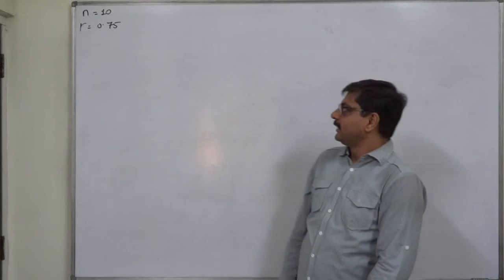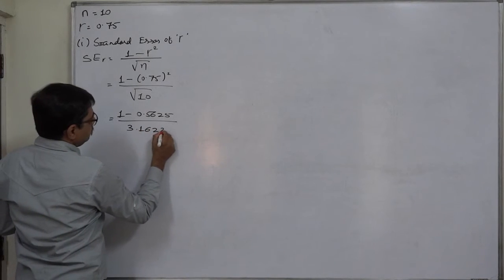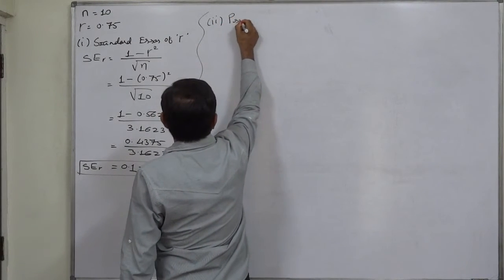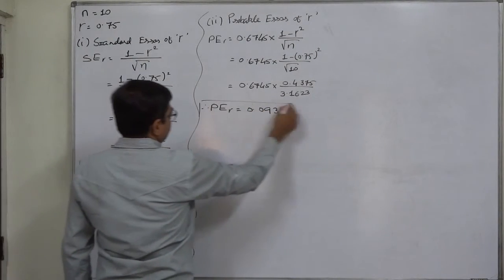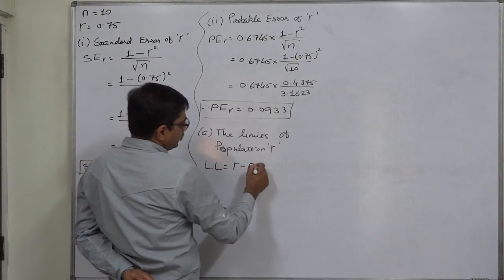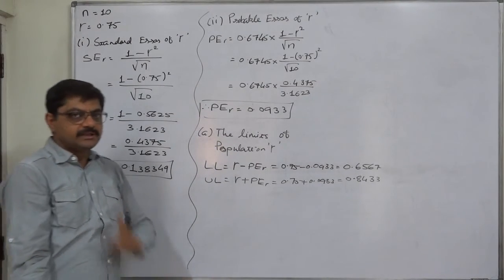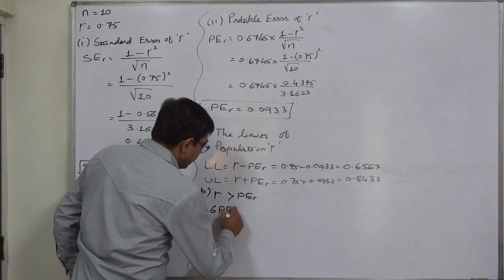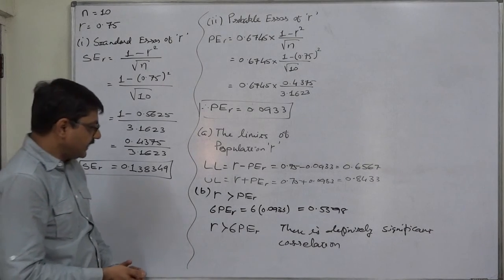Linear Correlation 29 Calculation of Standard Error - Probable Error - Limits etc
Statistics

Example:
For 10 pairs of two variables x and y coefficient of correlation is 0.75. Calculate its Standard Error, Probable Error and Limits of the Population Correlation Coefficient. Also check the significance of the correlation between the two variables.